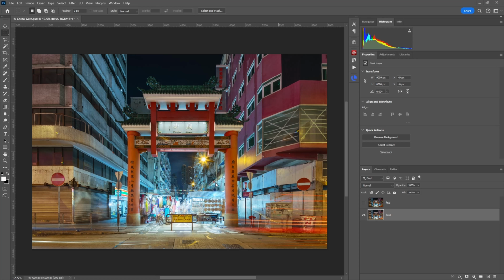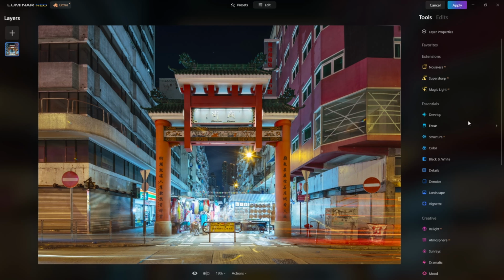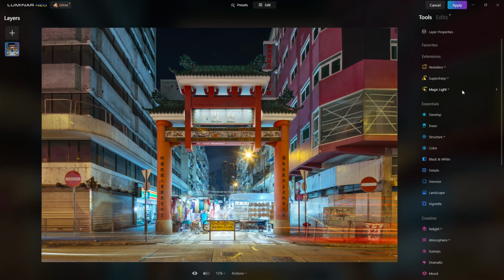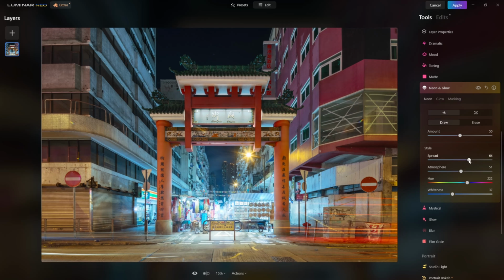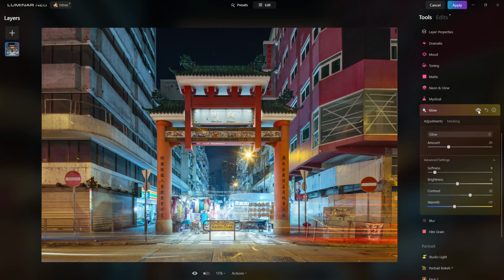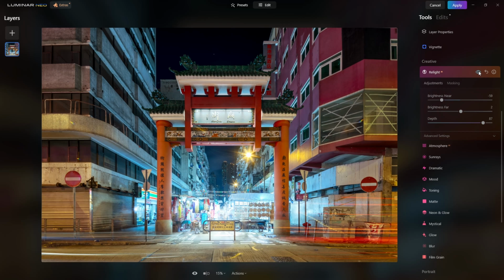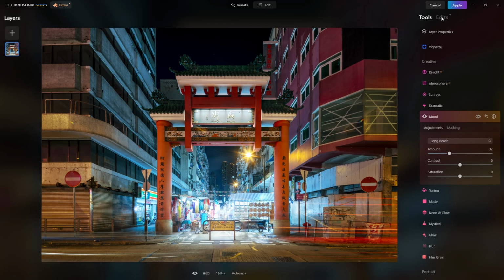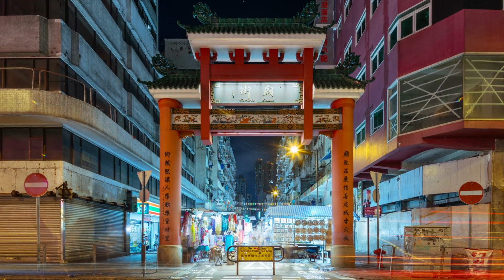NEXT LEVEL PHOTO EDITING with Luminar Neo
In this photo editing tutorial, I show how you can use Luminar Neo to take your photos to the next level through creative editing. I focus on a futuristic cityscape photo from Hongkong. Using five editing tools from Luminar Neo I give it much more atmosphere, creating a cyberpunk look.